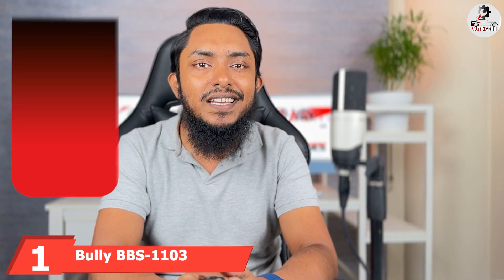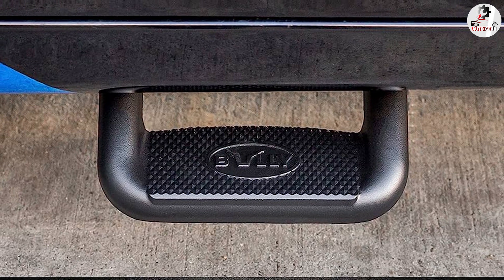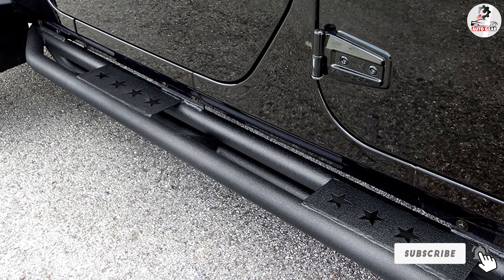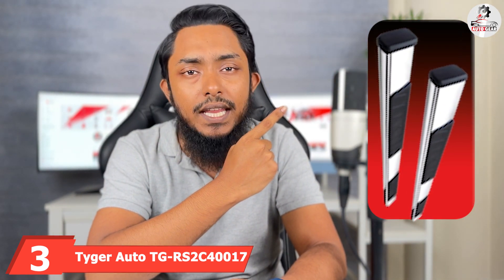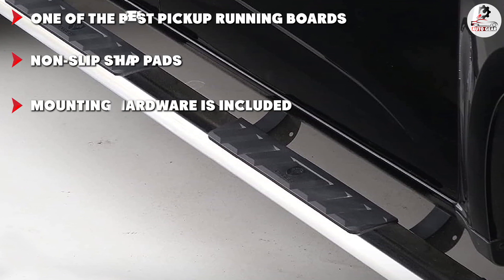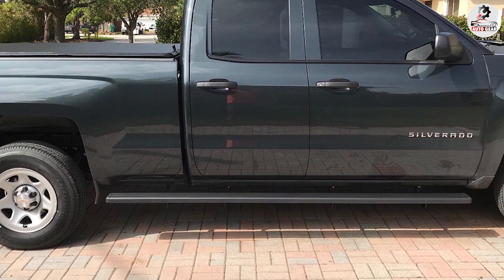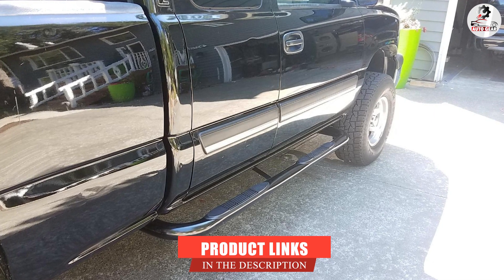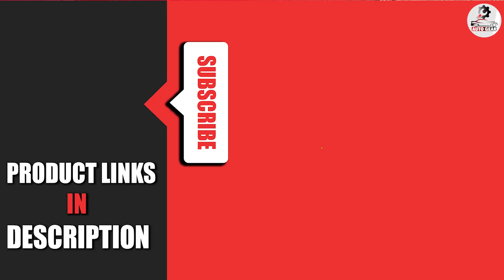Top 5 Running Board in 2024 | The Ultimate Countdown, Reviews & Best Picks!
Links to the best Running Board we listed in today's Running Board review video:

1 . Bully BBS-1103 Universal Truck Black Powder Coated Side Step

2 . Tyger Auto TG-JA2J2239B Running Board

3 . Tyger Auto TG-RS2C40017

4 . APS iBoard Running Boards

5 .  TAC Side Steps
What are the Best Running Boards in 2024?
In today's video we reviewed the top 10 best Running Boards on the market in 2024. We made this list based on our personal opinion and we ranked them in no particular order, after doing our research based on their prices, quality, durability, brand reputation and many more.

After watching this video you will know which are the best budget, top selling and top rated Running Board on the market today.

If you choose from this list you can be sure that you buy one of the best Running Boards available today.